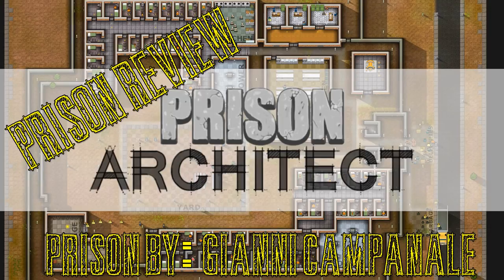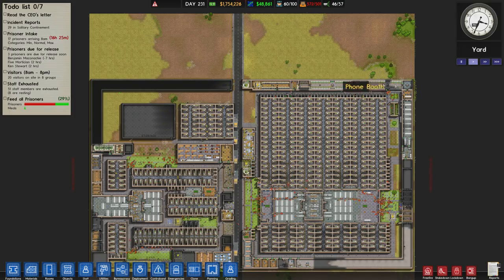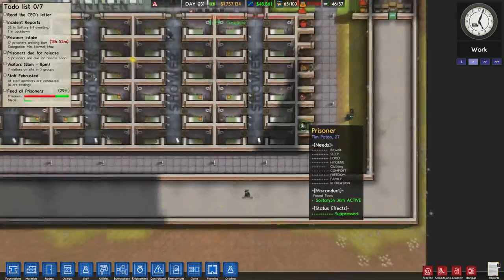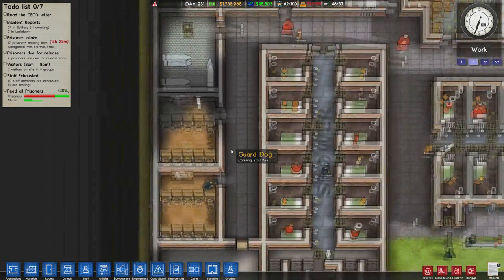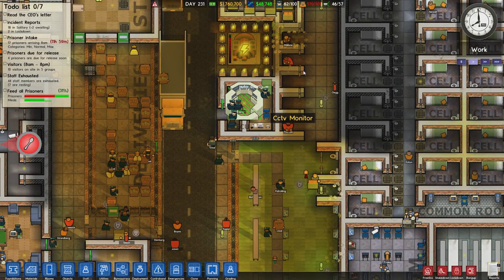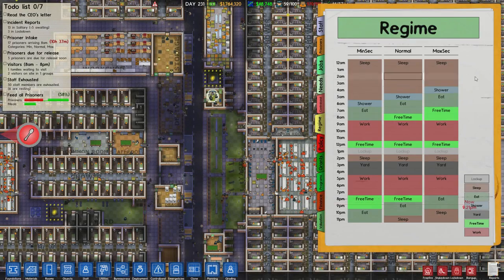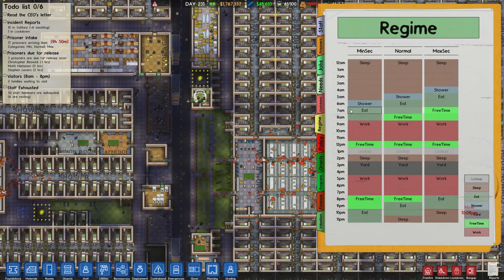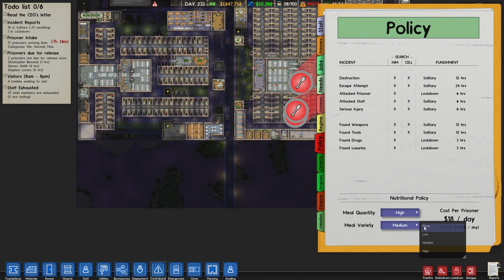Fan Prison Review / Spotlight! - Gianni Mag1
I have been sent me first prison to investigate!

This prison is amazing, a lot of very nice designs that I will most likely use in future PA episodes